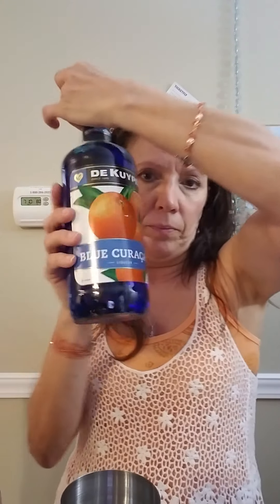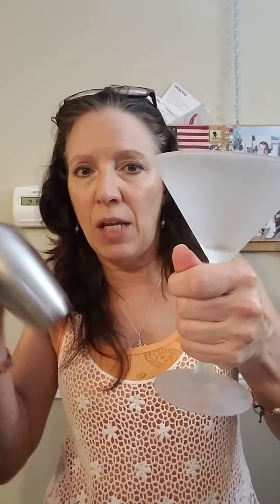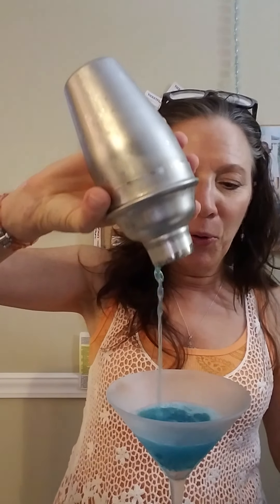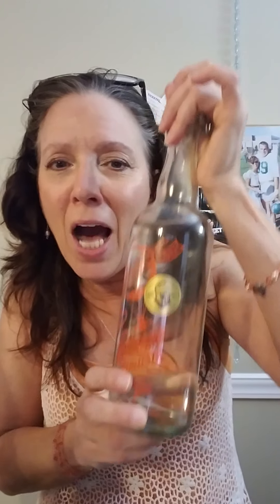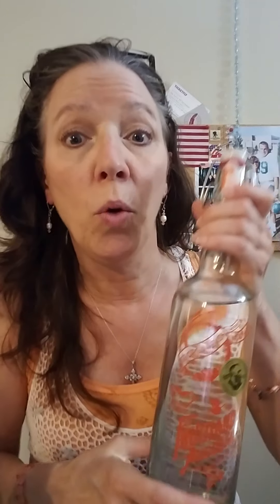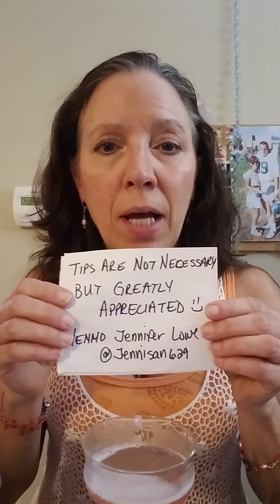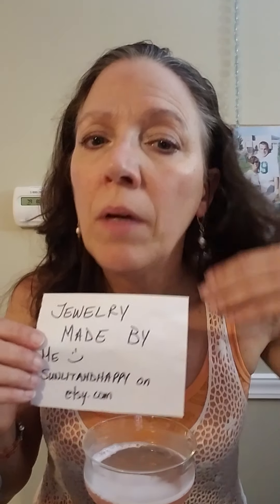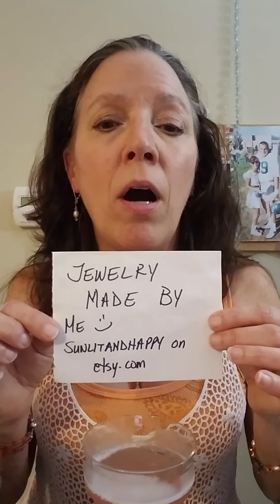Martini Monday! Making a Ruby Martini and a Southern Belle!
Listen to some excellent original music while I instruct you on how to make a Ruby Martini and a Southern Belle. Ruby Martini: 1-1/2 oz. of vodka, 1/2 oz. of blue curacao, 1/2 oz. cranberry juice & lemon twist for garnish. Place all ingredients in cocktail shaker with ice and shake vigorously until chilly. Strain into a chilled cocktail glass and garnish with lemon twist. Southern Belle: 2 oz. of Fruitland Augusta Peach Flavored Vodka, 1 oz. of triple sec, 2oz. cranberry juice, splash of fresh lime juice and a peach or lime slice for garnish. Place all ingredients into cocktail shaker with ice and shake vigorously until chilled. Strain into a chilled cocktail glass and garnish with peach or lime slice.